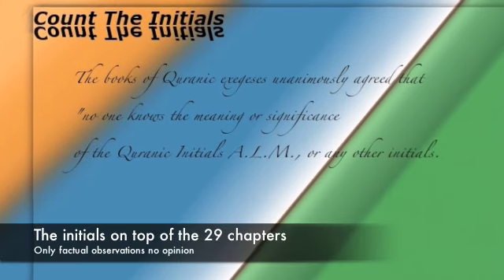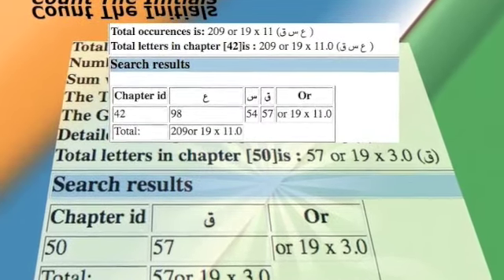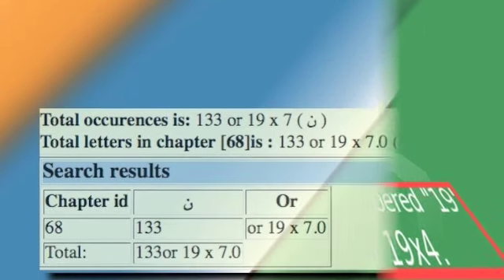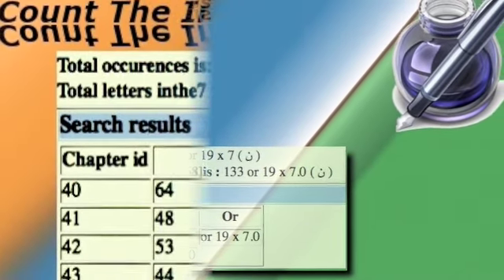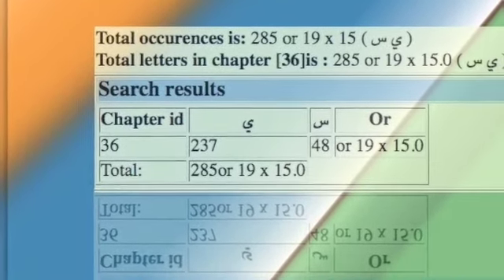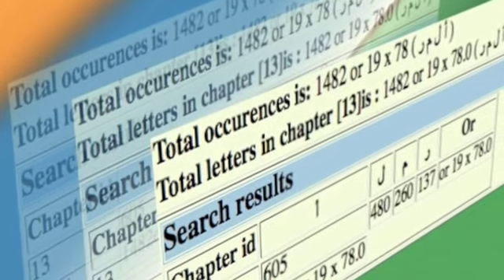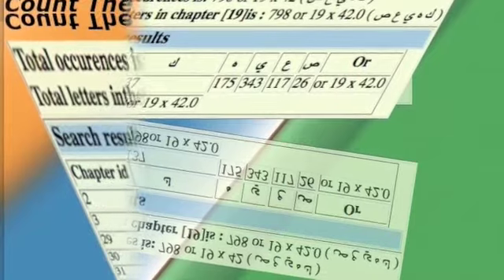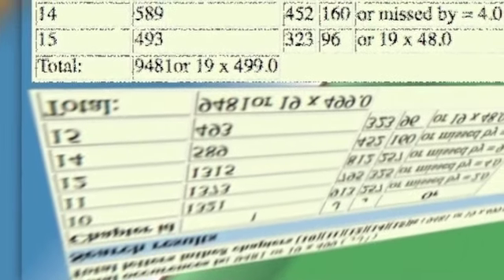Initials in Quran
Short description of the Initials in Quran.